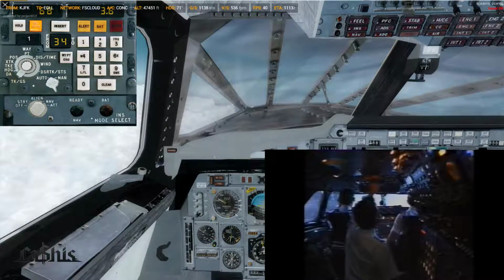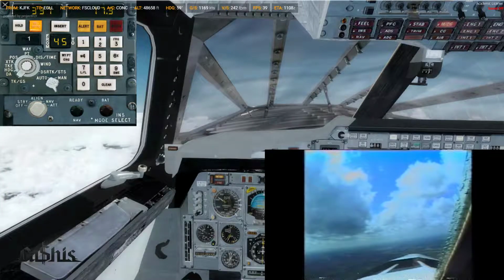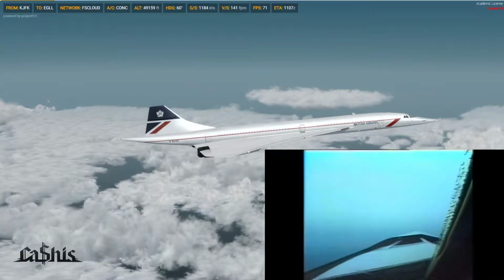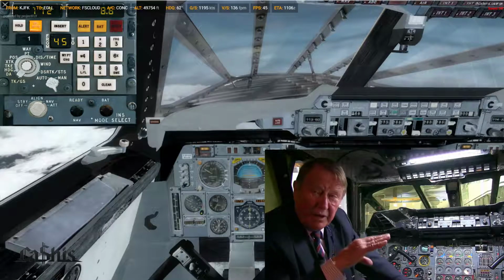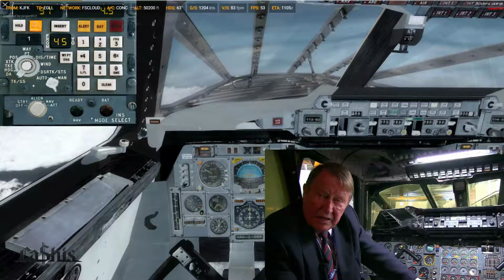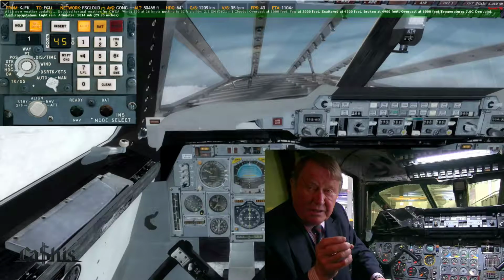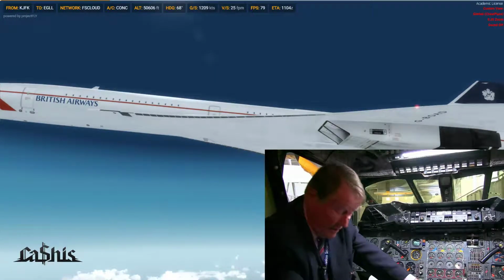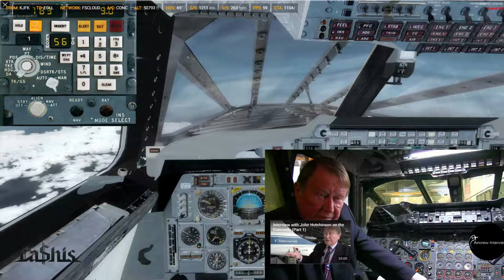P3D V3 | FSLabs Concorde | New York To London!